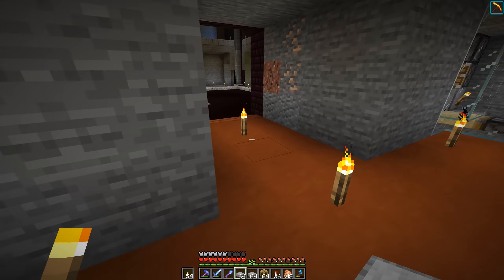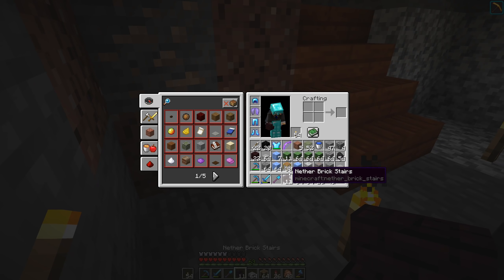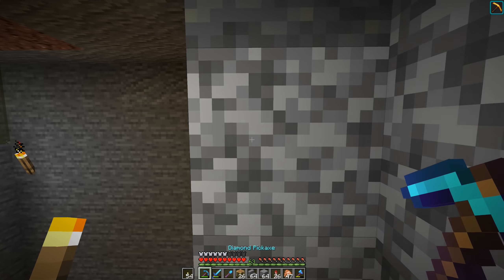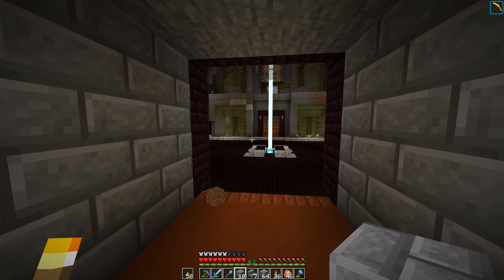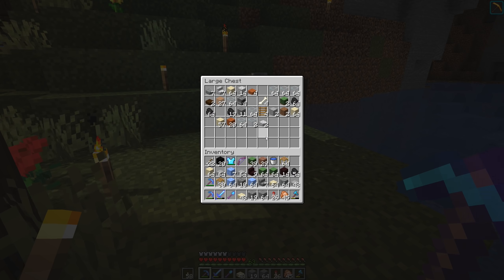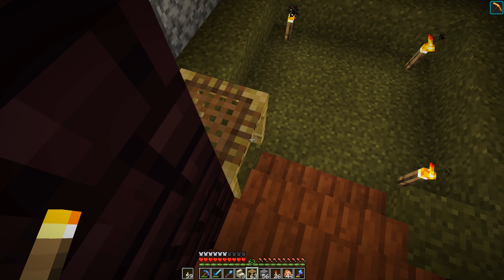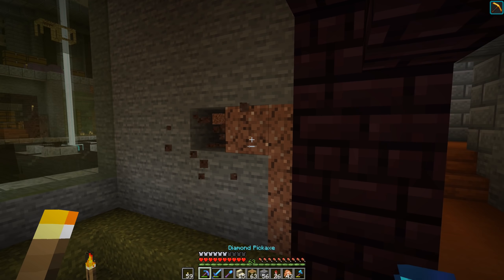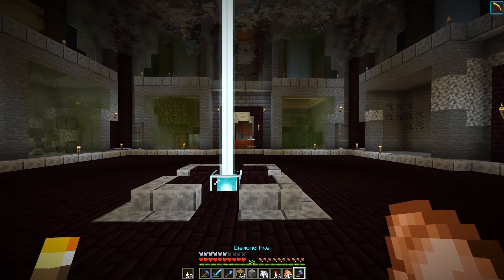Decisions! :: xBCrafted Plays Minecraft 1.14 :: E60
Join me as I jump head first into Vanilla Minecraft 1.14, almost completely blind! No research done, just learning as we go, with your help!

● xB Shirts!